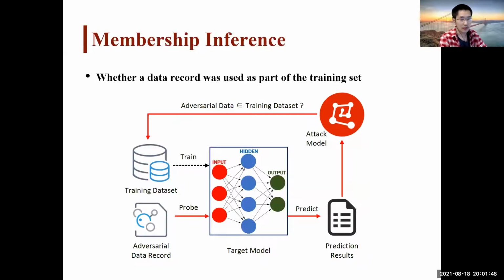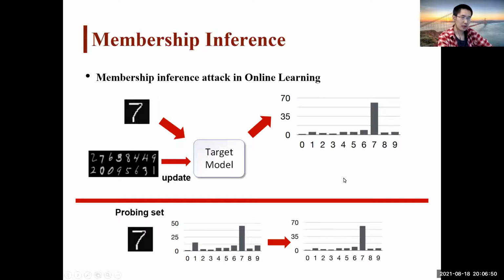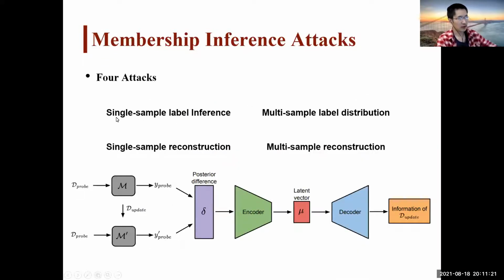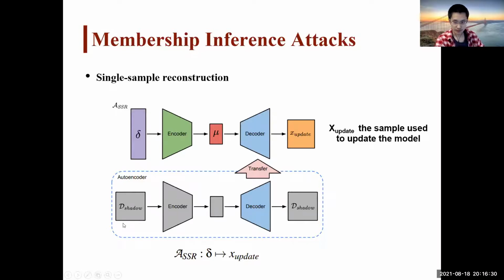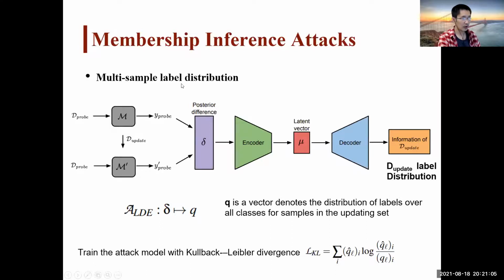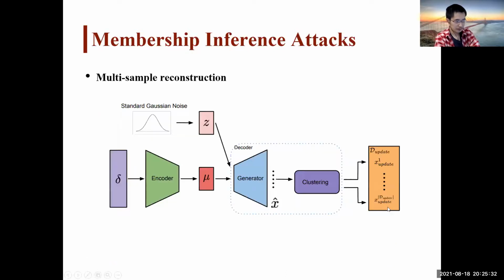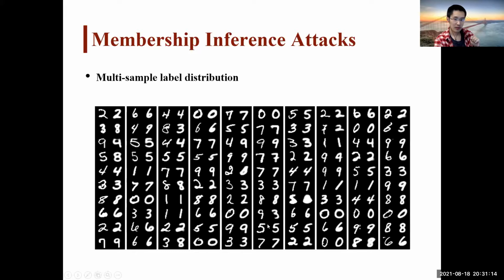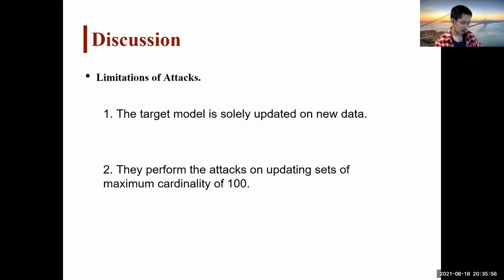Jiadong Lou@UL: Updates-Leak: Data Set Inference and Reconstruction Attacks in Online Learning